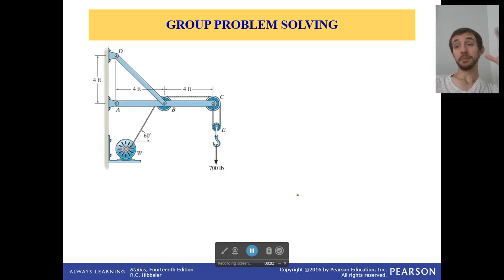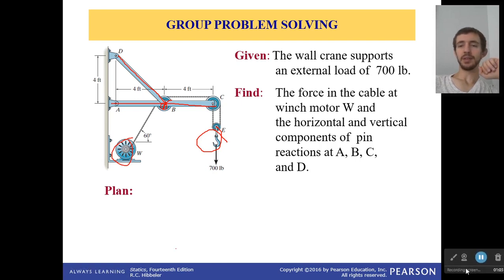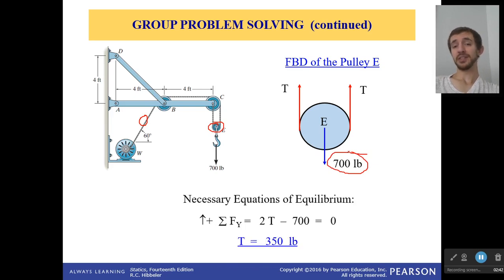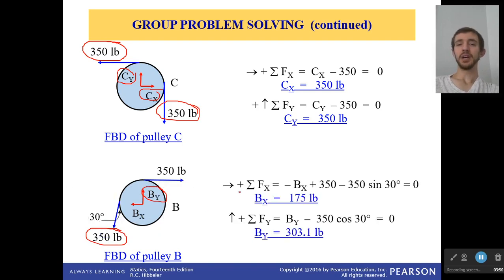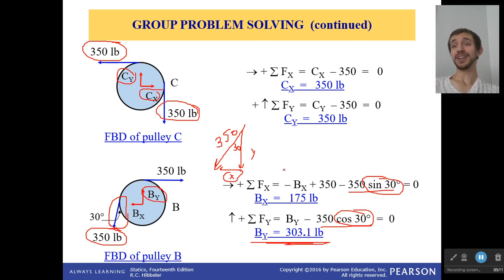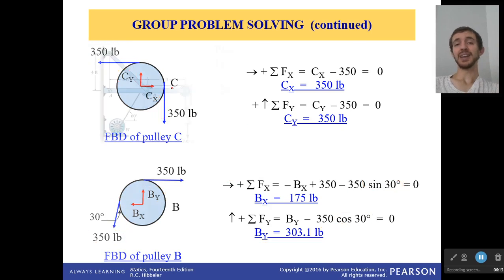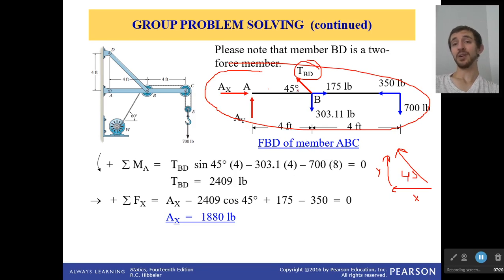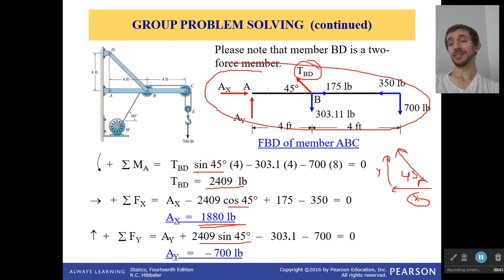Group Problem: Reverse, reverse!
The way you draw forces where members connect can be quite confusing. Remember, if you push on the wall, it pushes back on you. If you separate two members for a FBD you will need to reverse the direction of the matching forces between those two members.